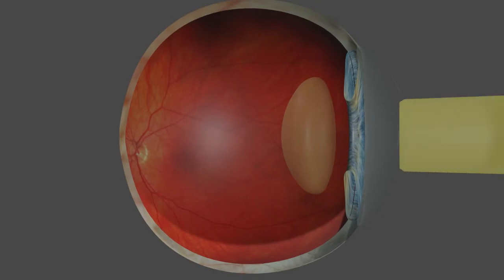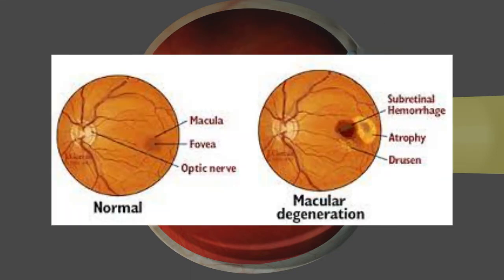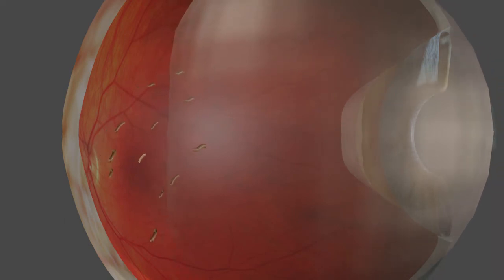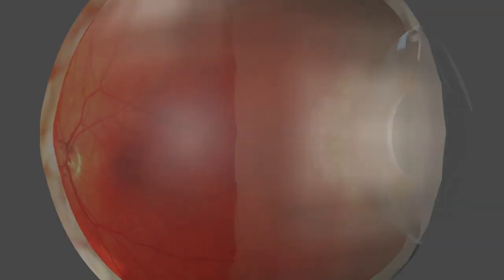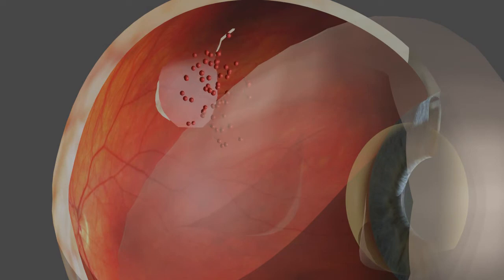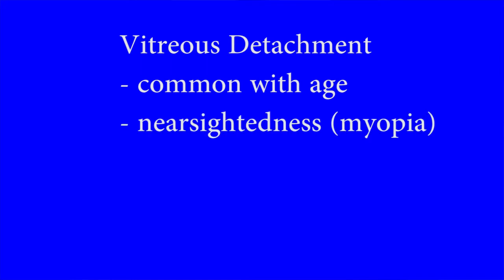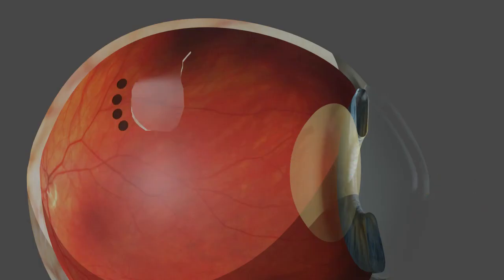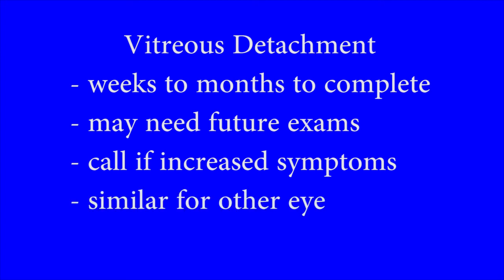Flashes and Floaters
Patient information about Flashes and Floaters